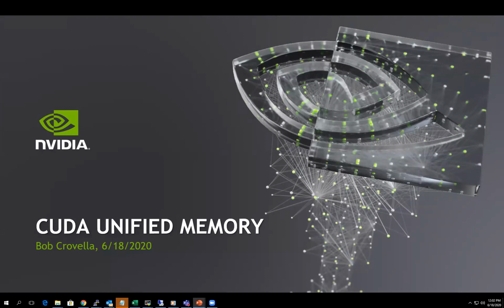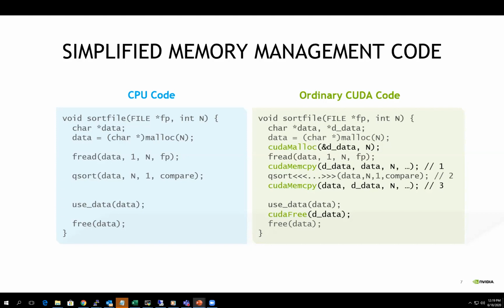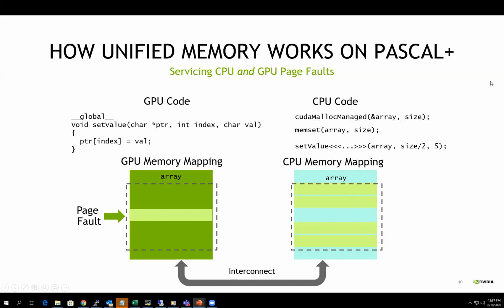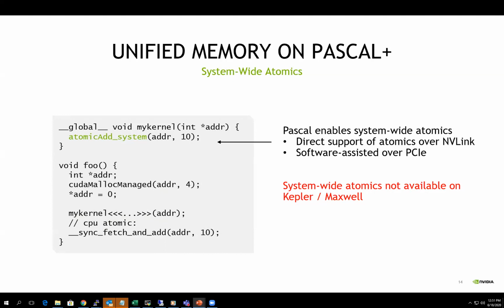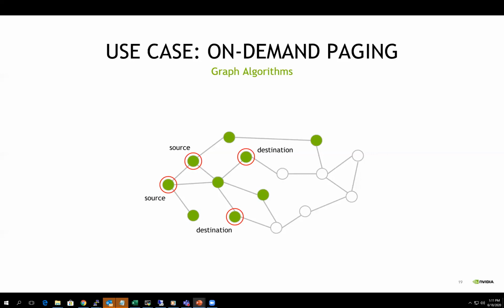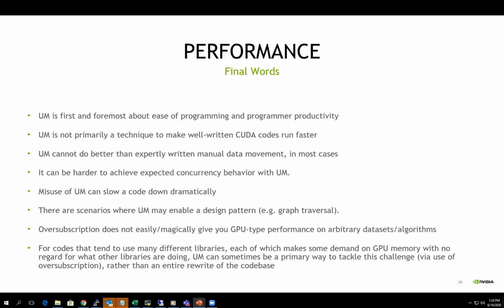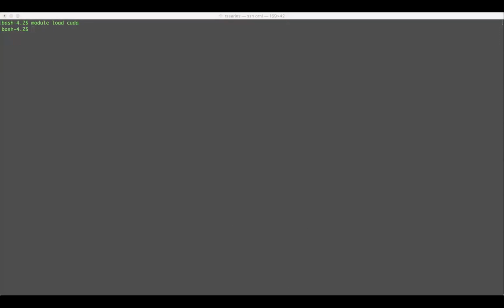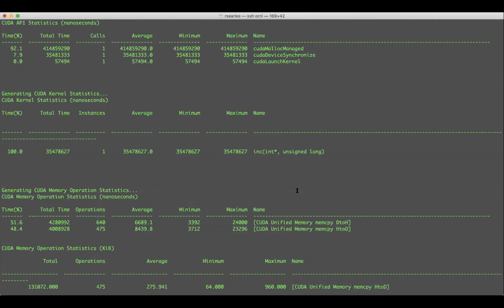06 Managed Memory